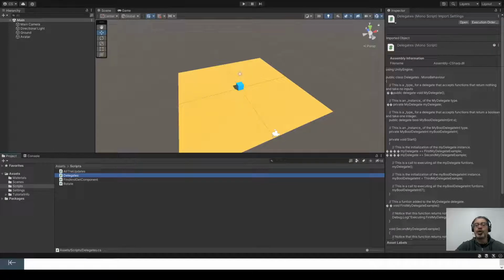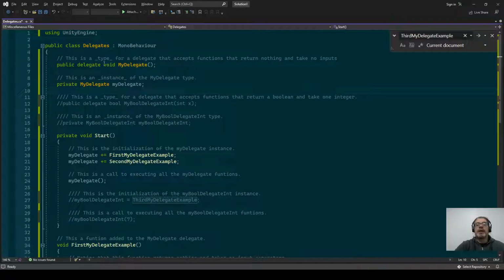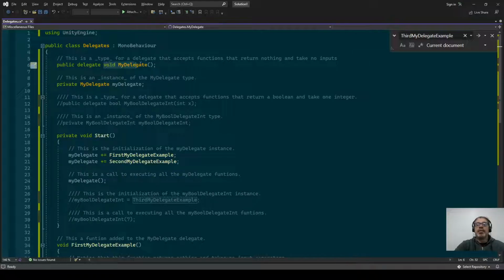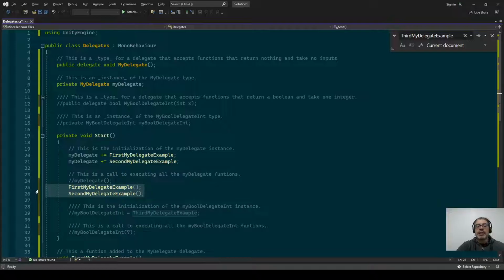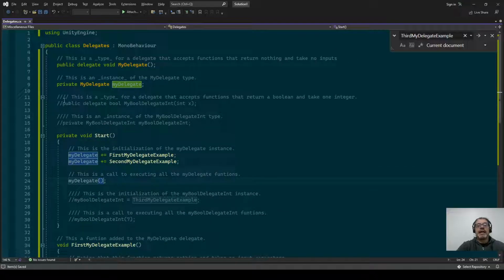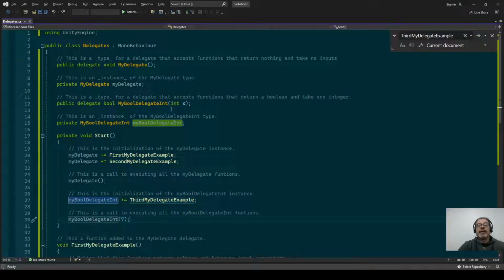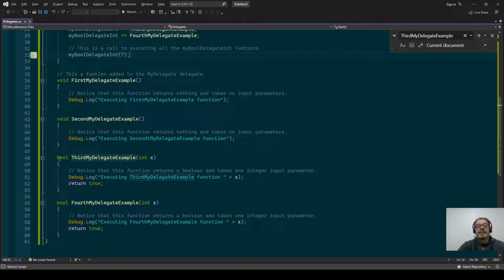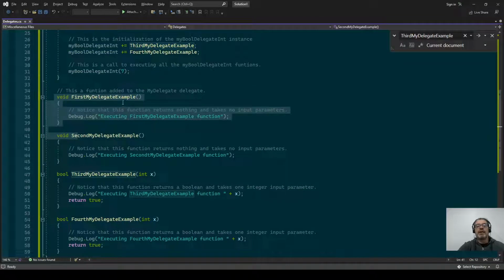Gamepay Programming - Week 4 - Delegates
Today we look into the delegate keyword in the C# language and we learn that:
1. delegate is used to define the _type_ of a delegate, i.e. a list of functions that has to adhere to a certain signature.
2. then we can instantiate such delegate and add signature-compliant functions to it.
3. we can execute the delegate instance, that amounts to executing all the functions in its list one after the other.